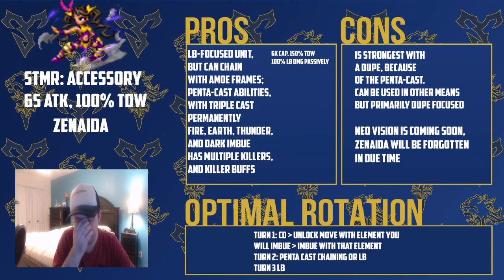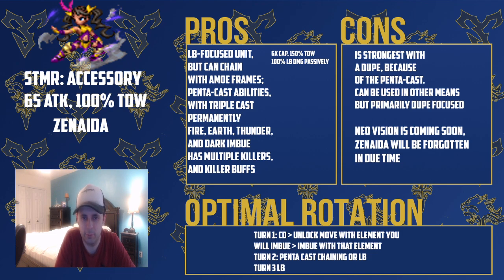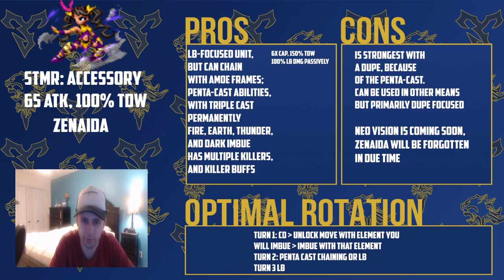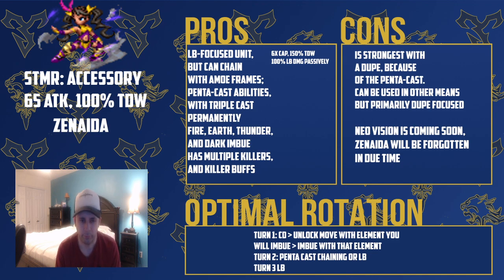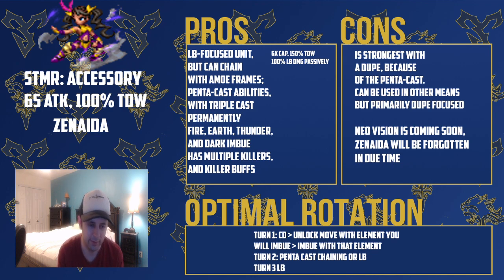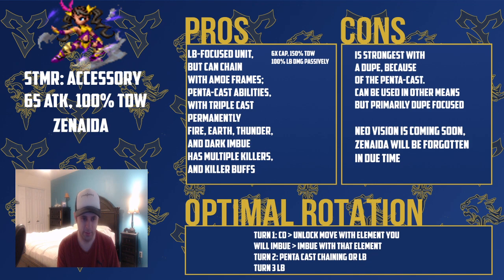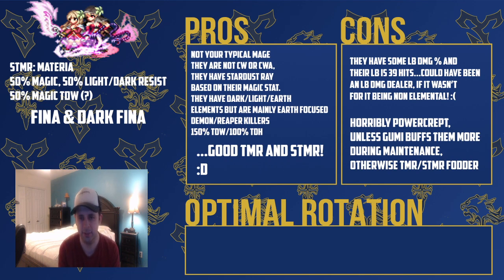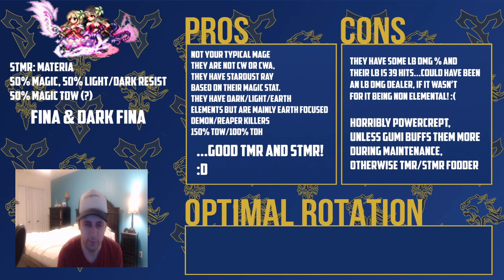Zenaida, Fina & Dark Fina A Whale's Review Unit Review Final Fantasy Brave Exvius | FFBE Global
Is Zenadia worth your time? What about Fina & Dark Fina? Well I'm some random dood here to tell you all about it.